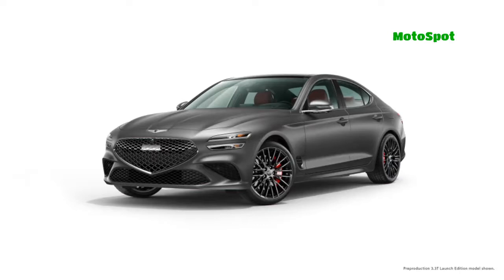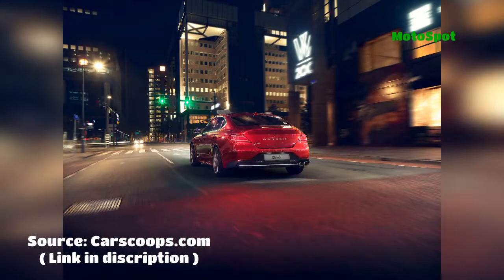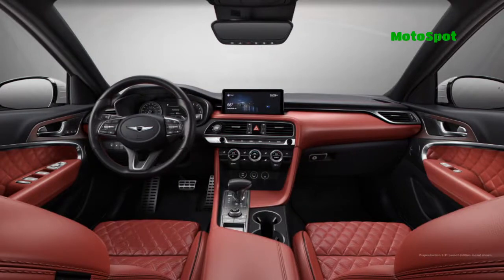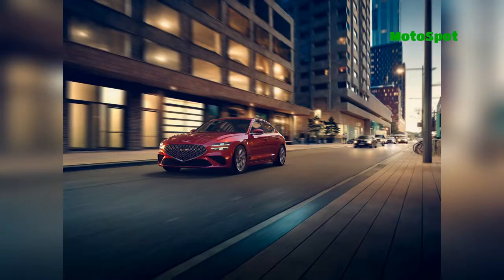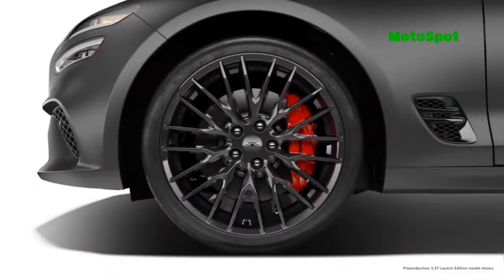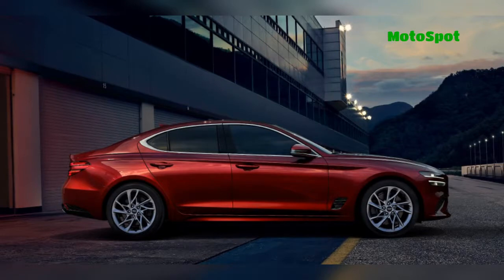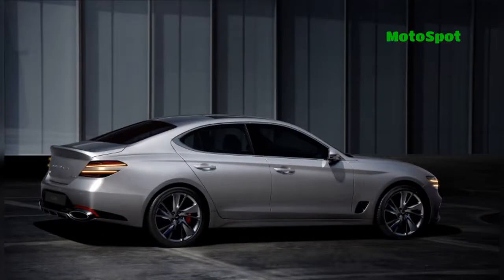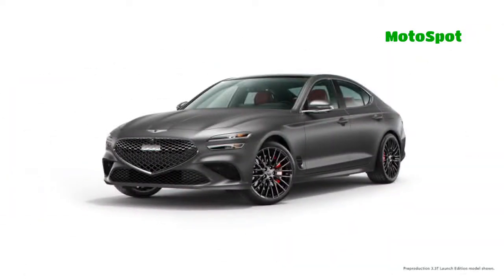2022 Genesis G70 Coming To America This Spring With A Matte Launch Edition | MotoSpot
Full details should be released in the coming weeks, but Car & Driver says the Launch Edition is limited to 500 units.